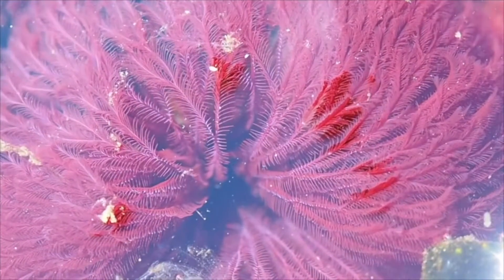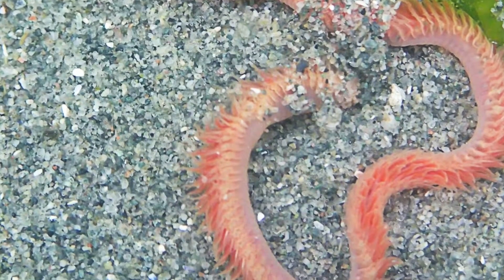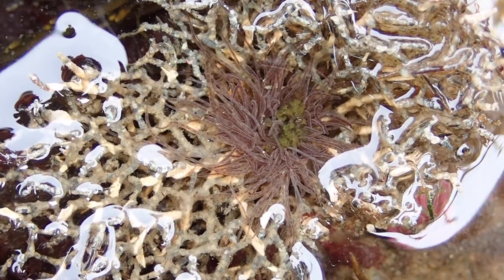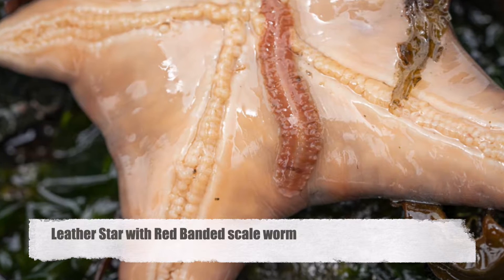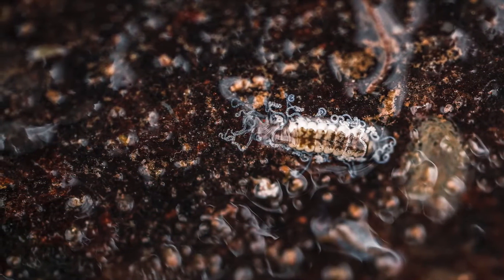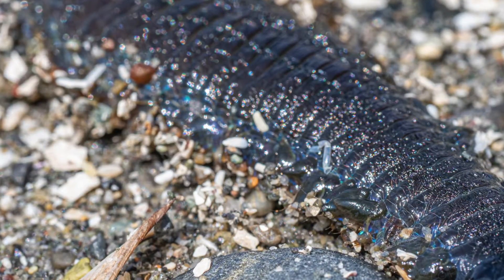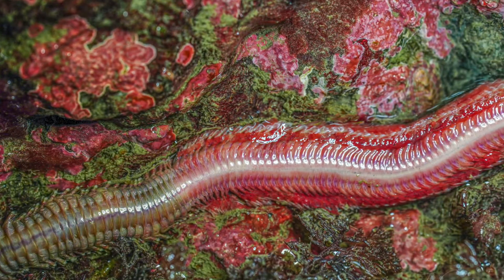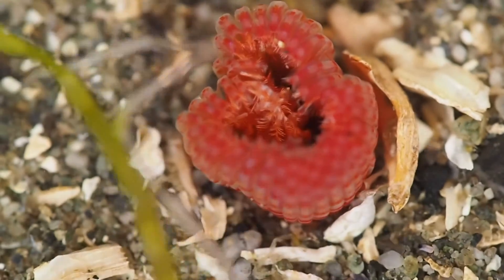Intertidal Wilderness-Episode 5: Salish Sea Polychaete Worms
Happy International Polychaete Worm Day! Learn about some of the weird and beautiful segmented worms of the PNW intertidal zone.